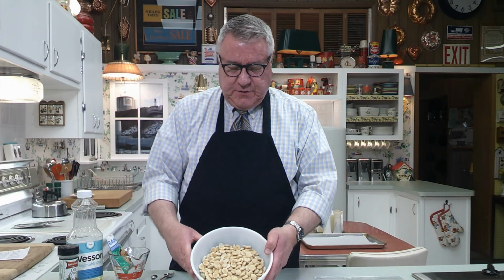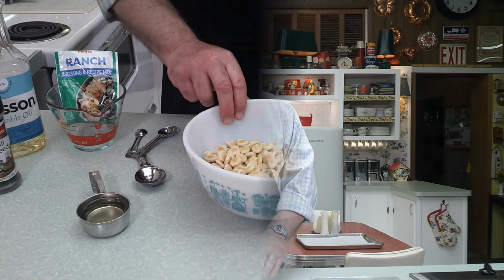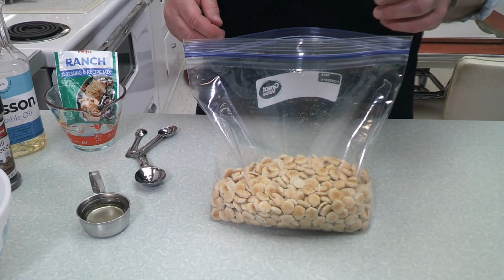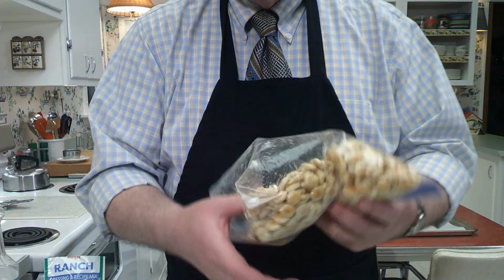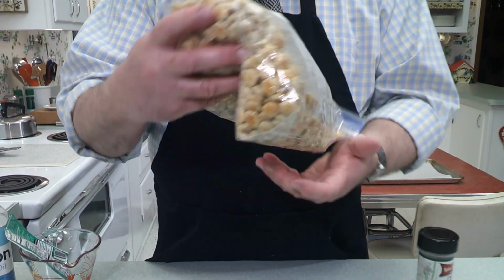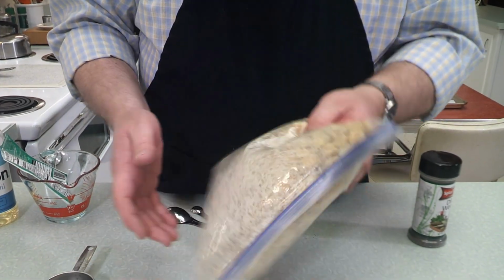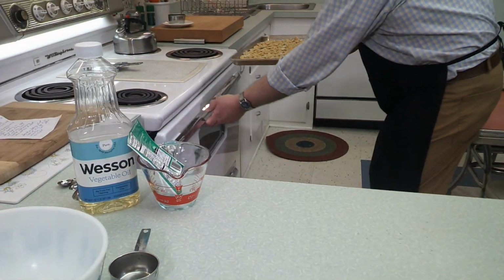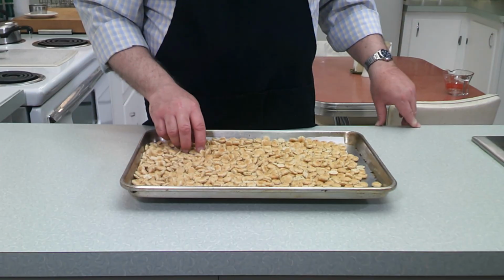Ranch Flavor Oyster Crackers - easy and delicious homemade snacks!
If you like salty and savory snacks as much as I do, you probably always have some around the house and always put some out when company comes to visit. These start with a bag of oyster crackers and couldn't be easier to make. While I use ranch seasoning here, you could flavor these any way you like using your own blends of herbs and spices.

1 - 10oz bag oyster crackers (about 5 cups)
5 TBSP vegetable oil
1/2 of a 1oz envelope ranch dressing mix
1/2 tsp dried dill

Pour oyster crackers into a gallon-size zip bag.

Drizzle vegetable oil over crackers. Seal bag and gently toss bag for a minute or so to completely coat all the crackers with oil.

Add ranch dressing mix and dill to bag. Seal and gently toss again making sure the crackers all get coated with ranch mix and dill.

Spread crackers in a single layer on a parchment lined baking sheet. Bake at 250 degrees for 15-20 minutes. Allow to cool and transfer to airtight container.

Send me a letter:
Cavalcade Studios